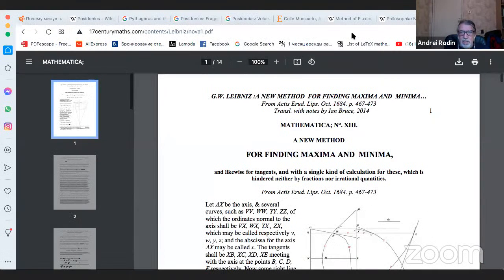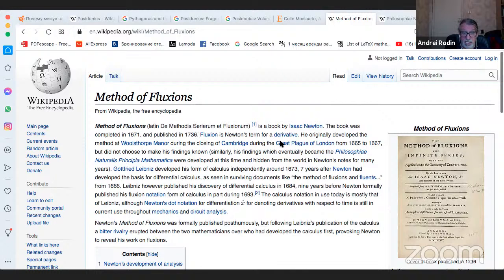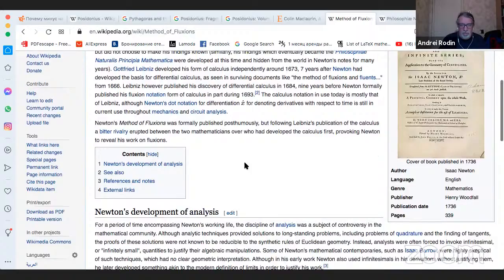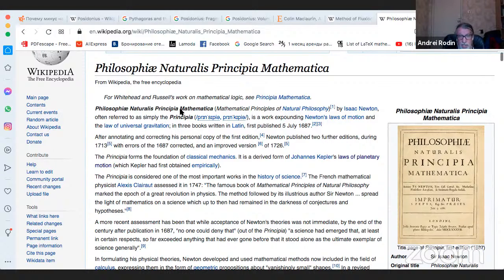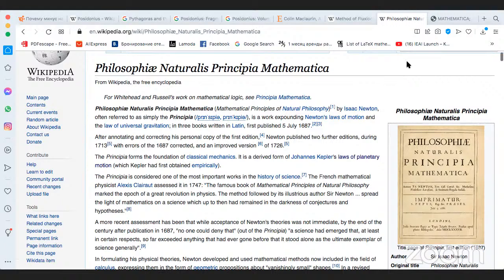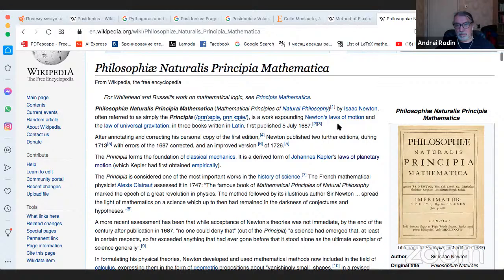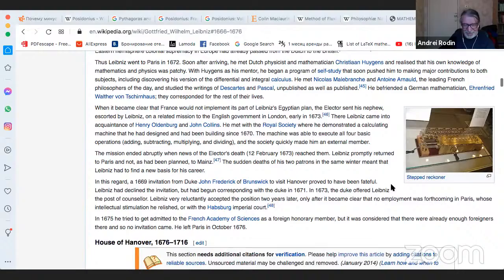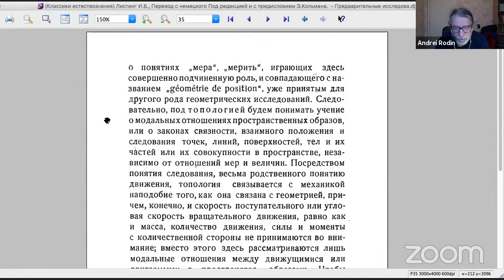History and Philosophy of Mathematics 2021